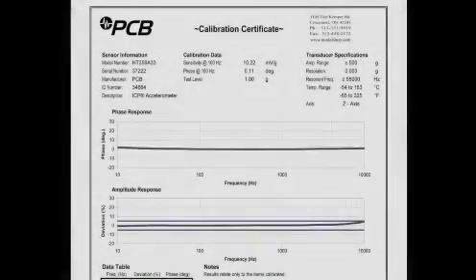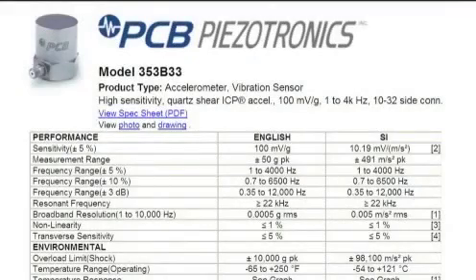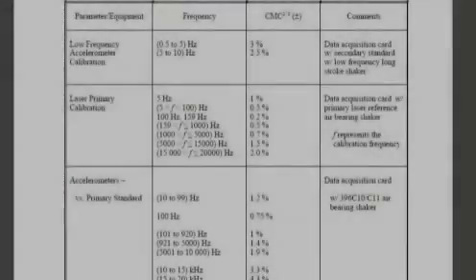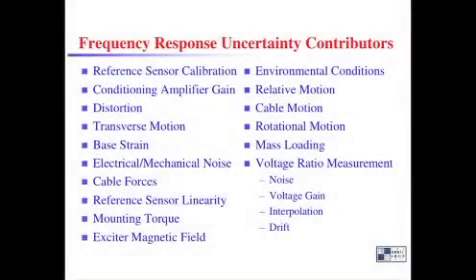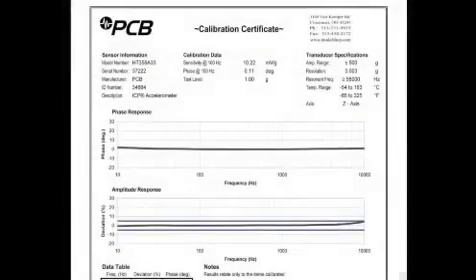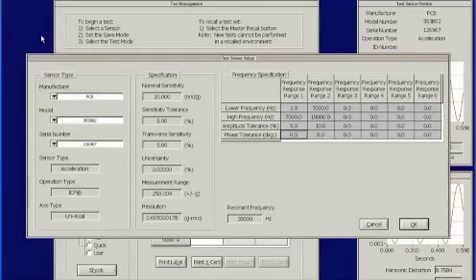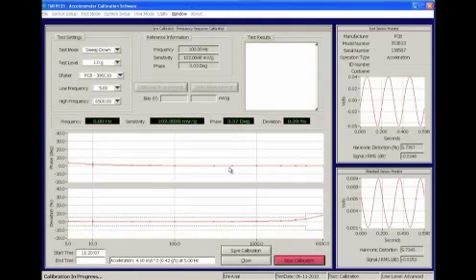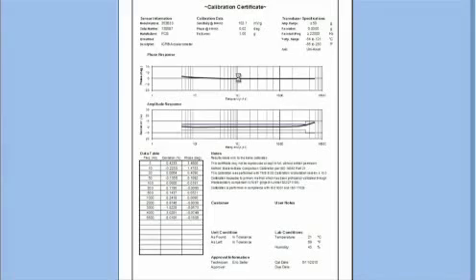Acceletorometer Calibration Tutorial